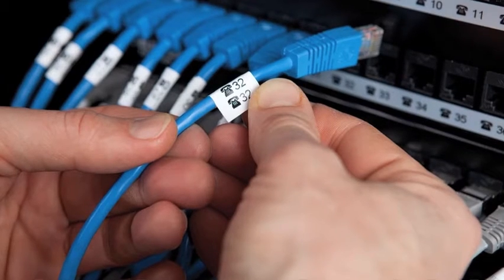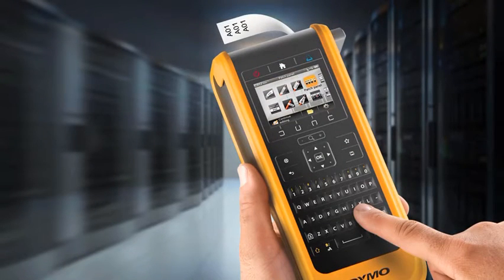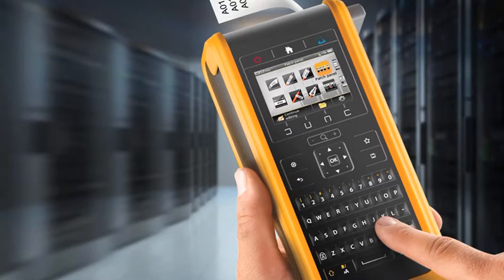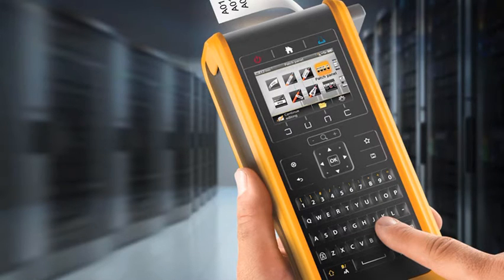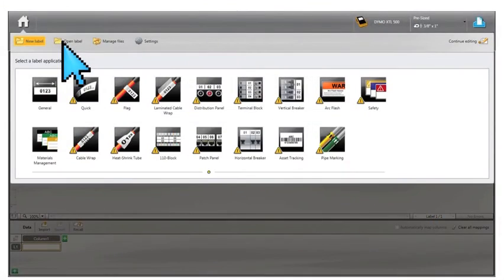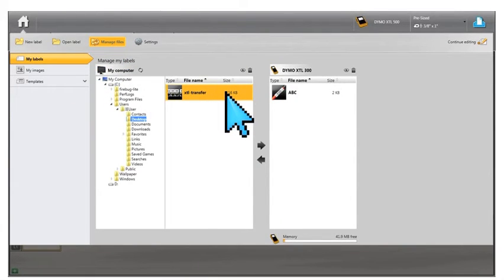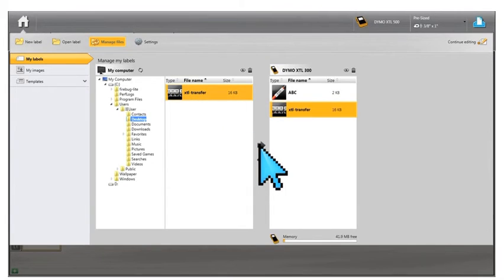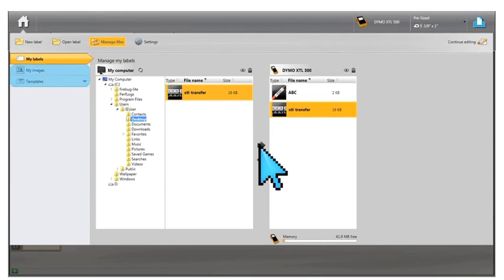DYMO ID - Transferring to/from Dymo XTL Label Maker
Learn how to transfer labels to and from your Dymo XTL Label Maker by connecting to the Dymo ID Software